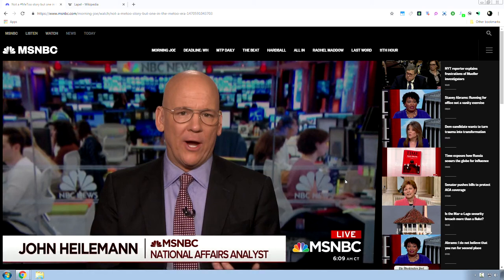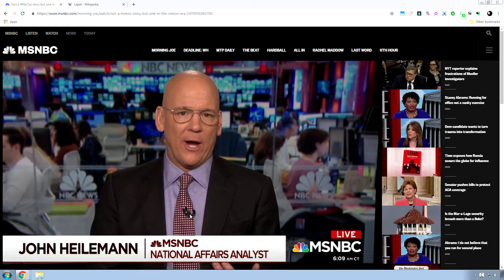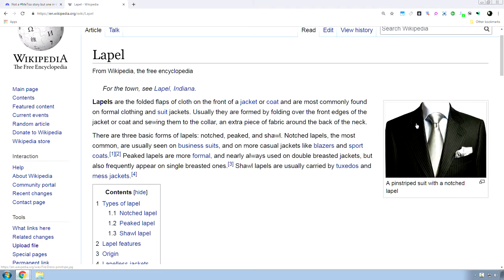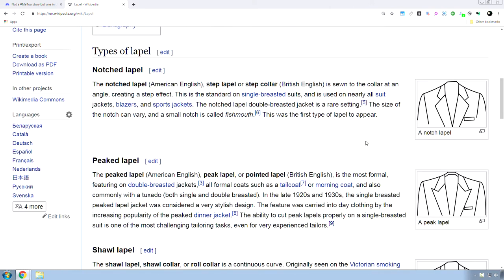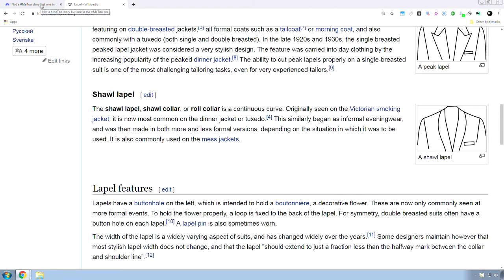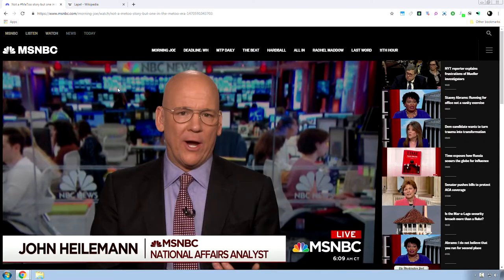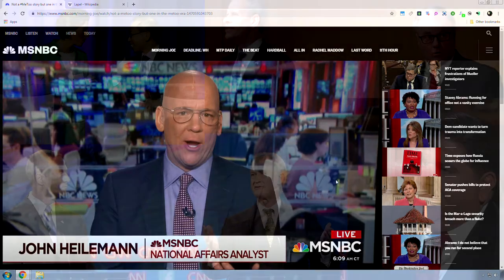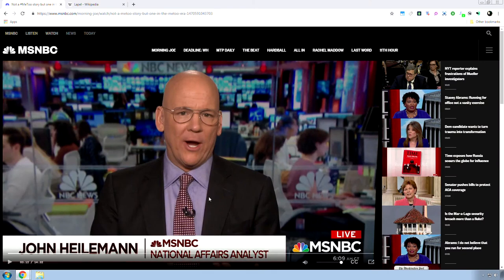Lapel Microphone Position Rant & Tutorial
I'm getting sick and tired of the unprofessionalism! Where did you all learn how to mic guests up?